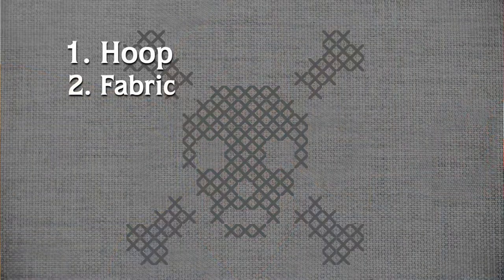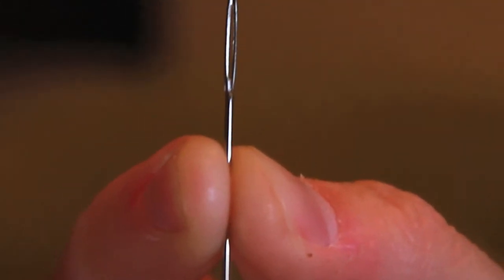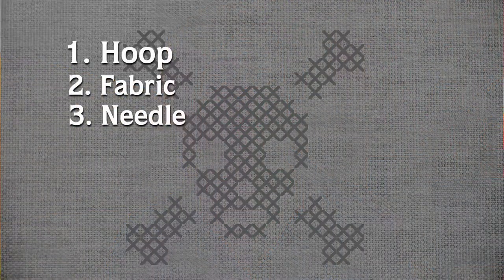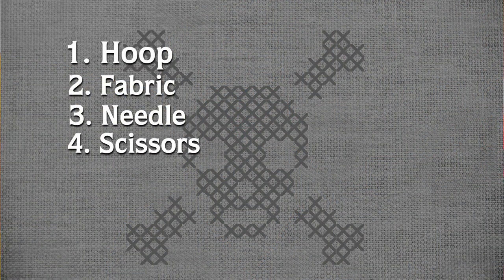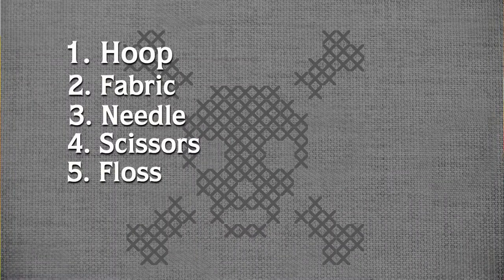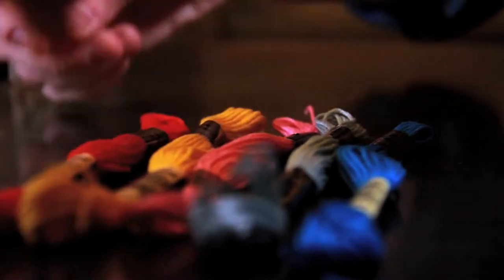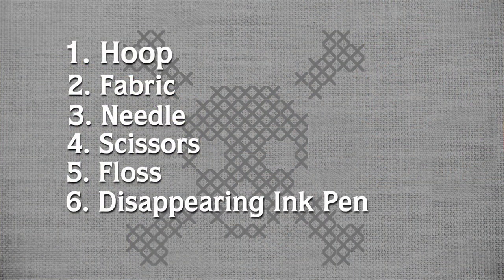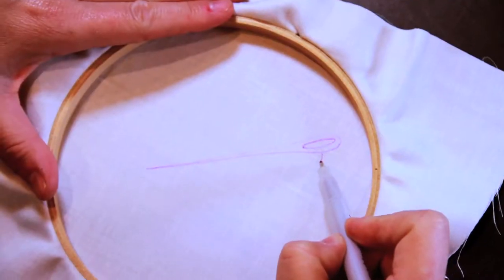Step 1: Introduction to Embroidery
Video production by Imagine, Like